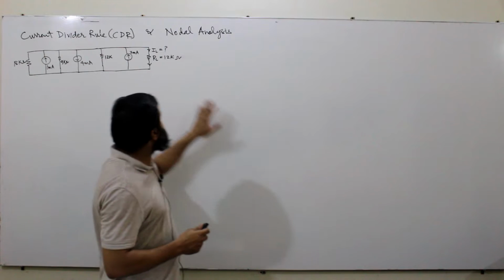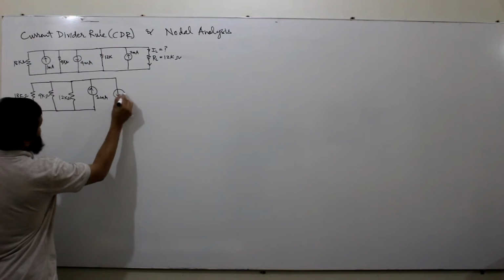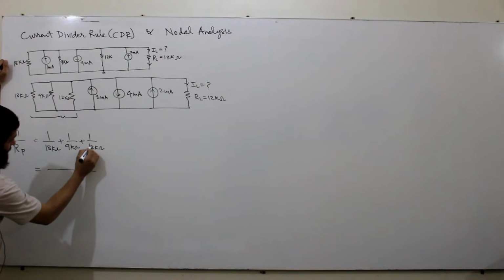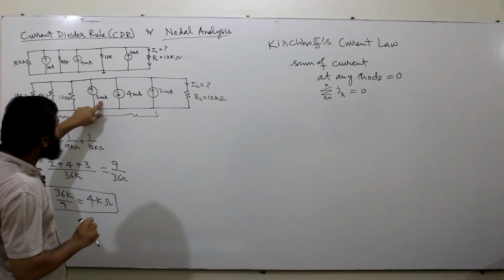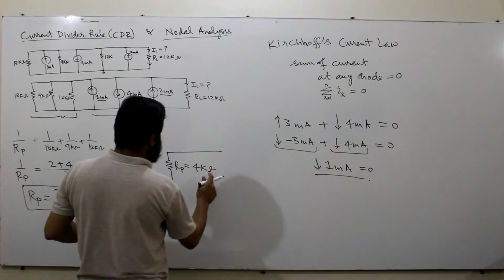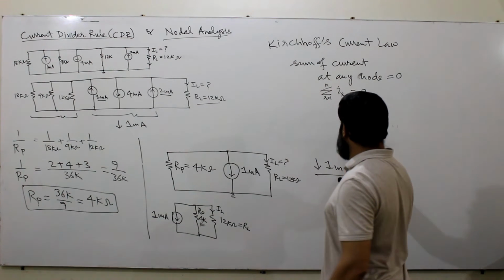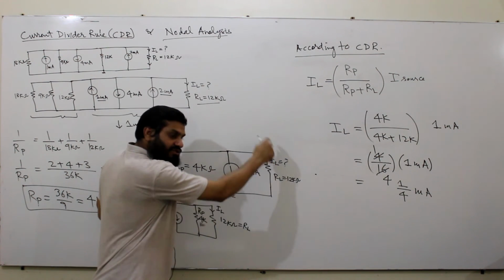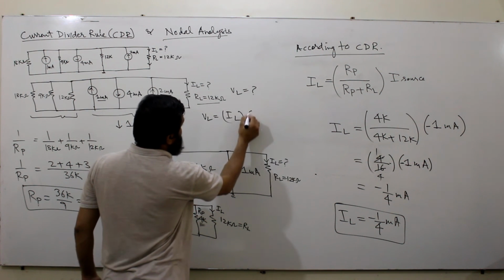Current Divider Rule By Dr. Akhtar Rasool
Lecture 01. Current Divider Rule By Dr. Akhtar Rasool
Ph.D in Mechatronics Engineering (Micro-Grid), Sabanci University, TURKEY MSc in Electrical Engineering, Dalarna University, SWEDEN